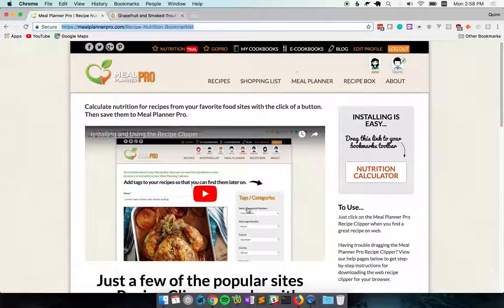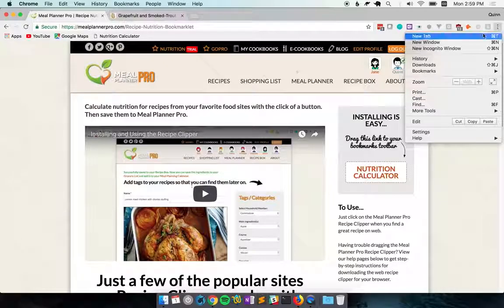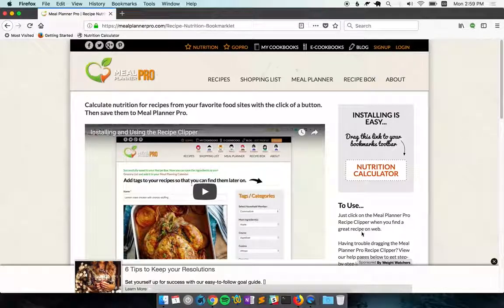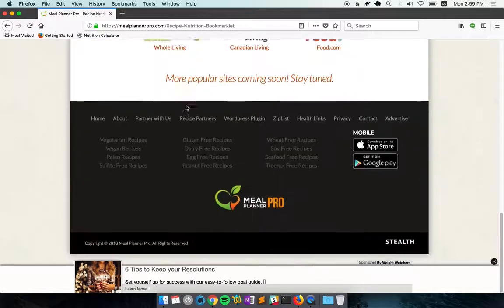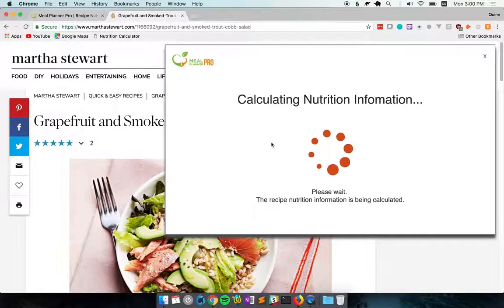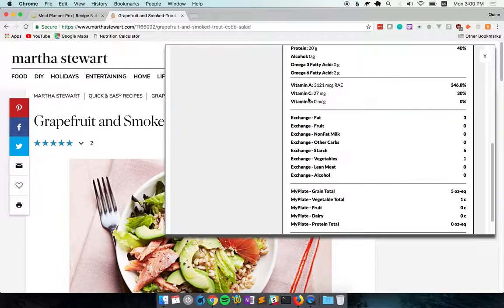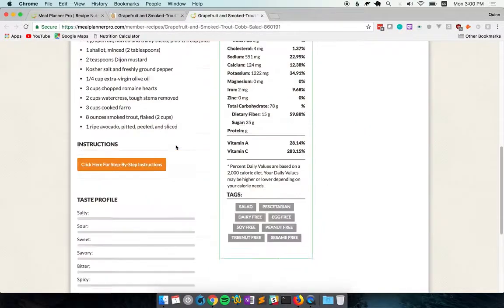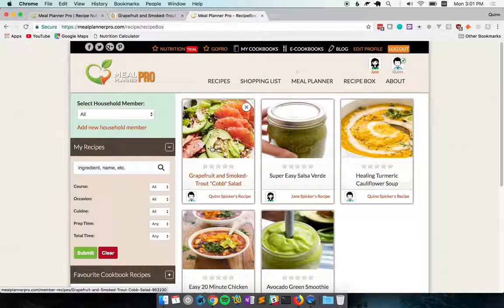Nutrition Clipper Video V2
Calculate the nutrition for any recipe while surfing the web with a click of a button. Then save the recipe to Meal Planner Pro.